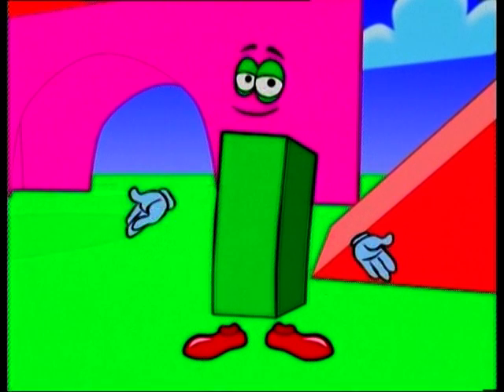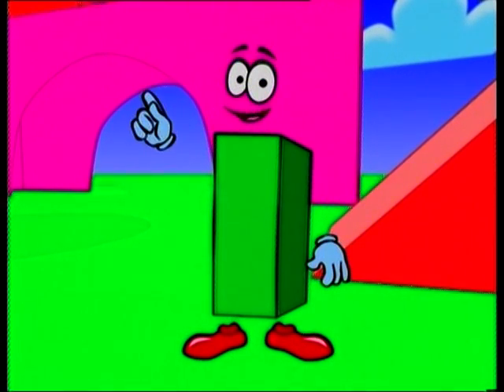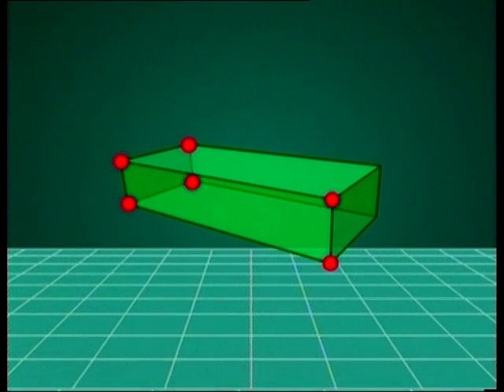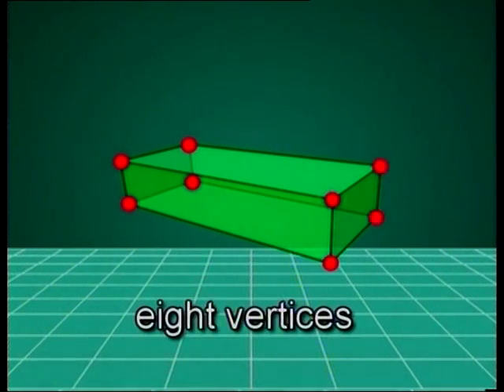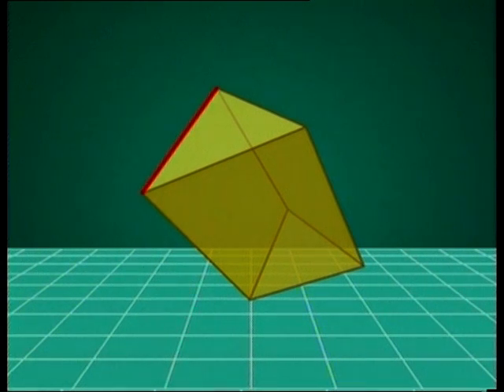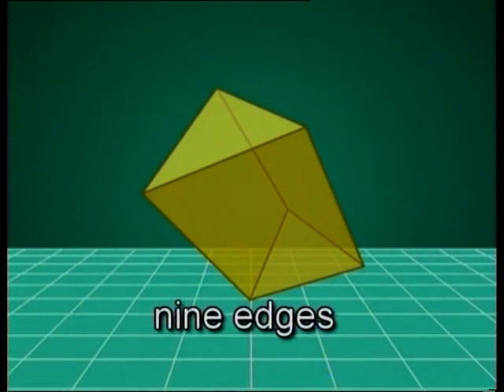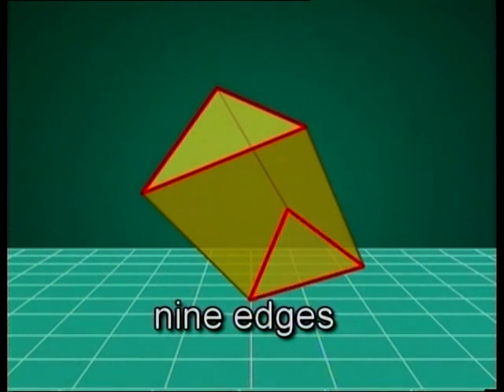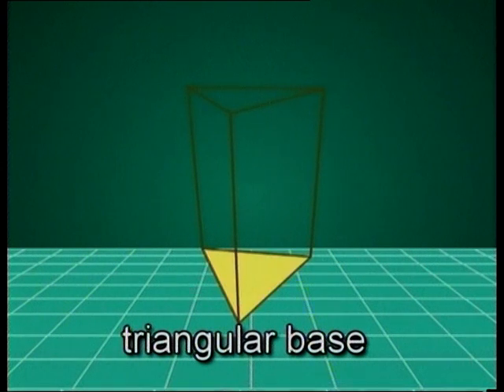EduwebTV : MATHEMATICS Year 3 - 3 Dimensional Shapes